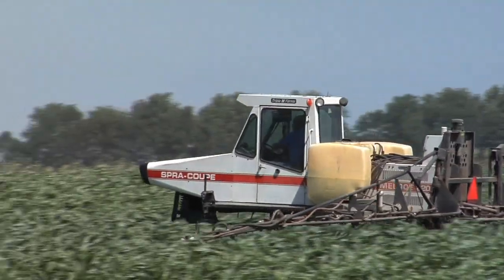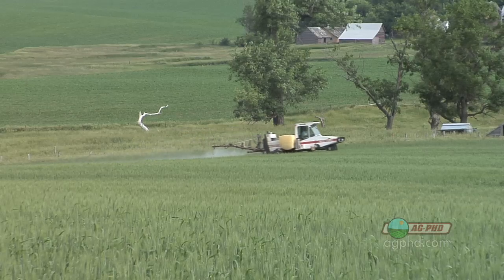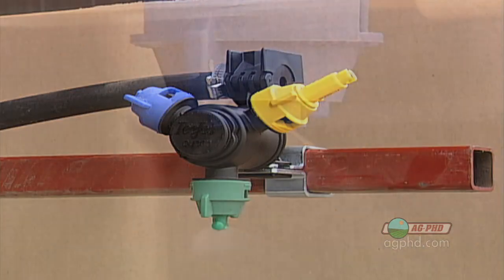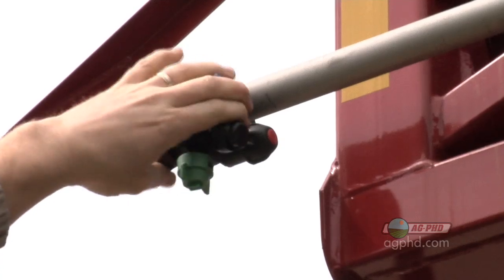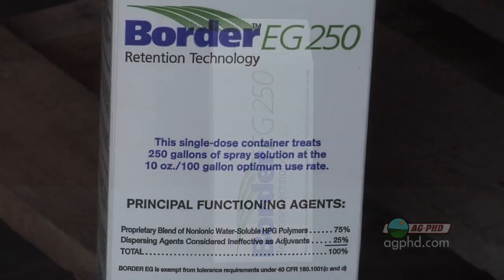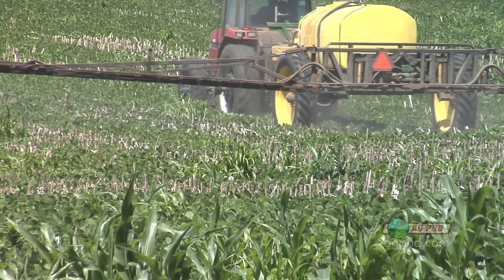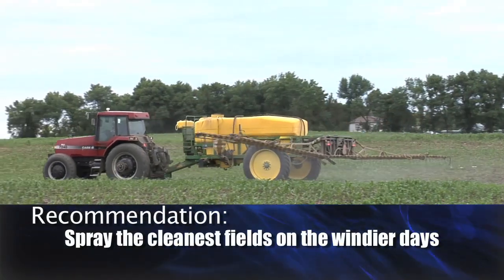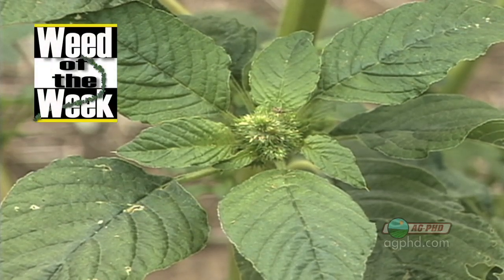Controlling Spray Drift #625 (From Ag PhD #625 3/28/10)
Brian & Darren show some ways to control where the spray goes.